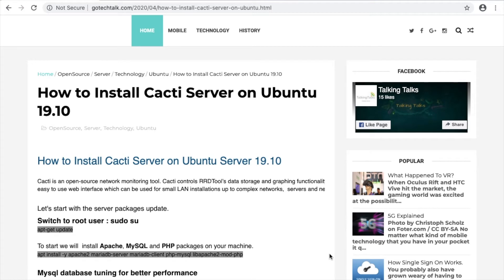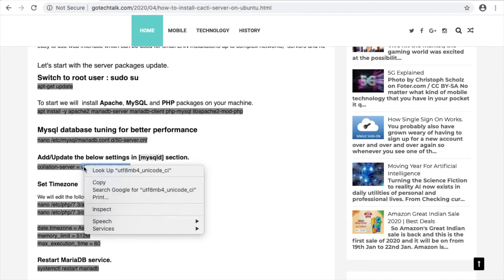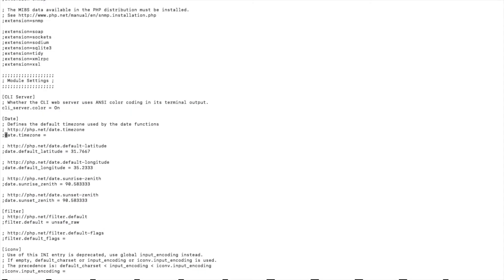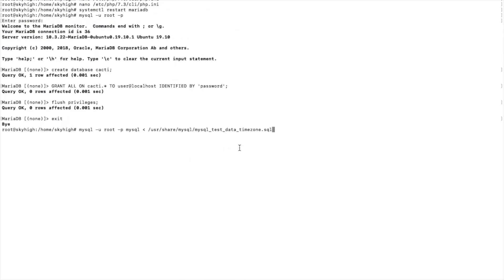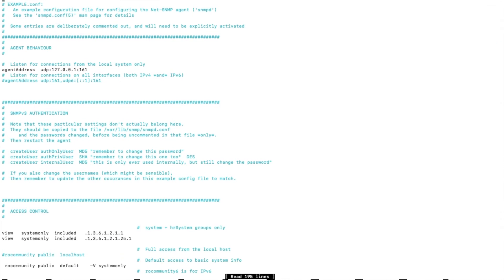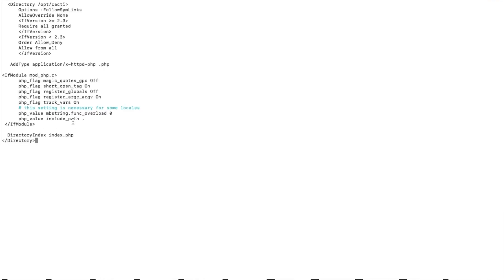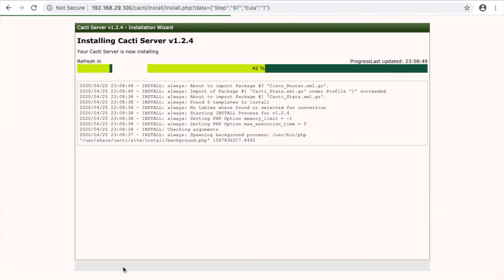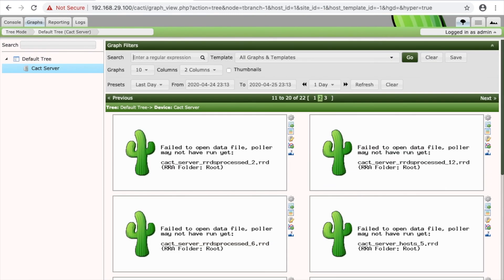How to Install CACTI on UBUNTU Server 19.10 | UBUNTU Server 20.04 | StayHome and Learn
Cacti is an open-source network monitoring tool. Cacti controls RRDTool’s data storage and graphing functionality, easy to use web interface which can be used for small LAN installations up to complex networks,  servers and networking devices.